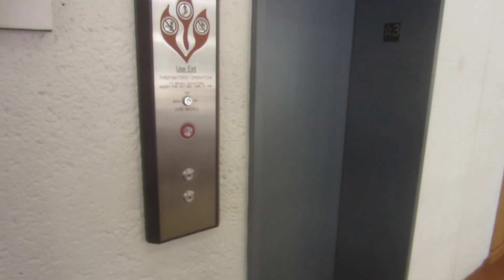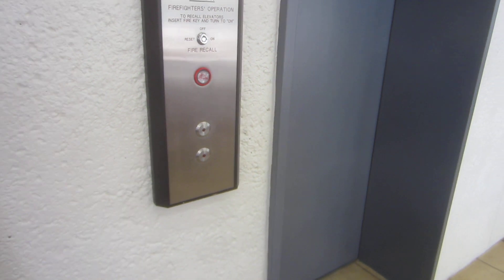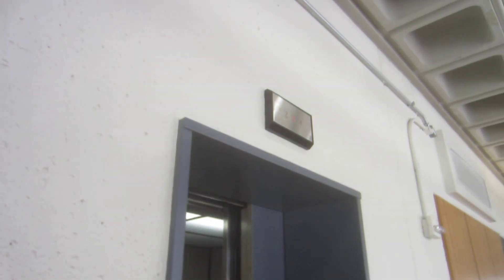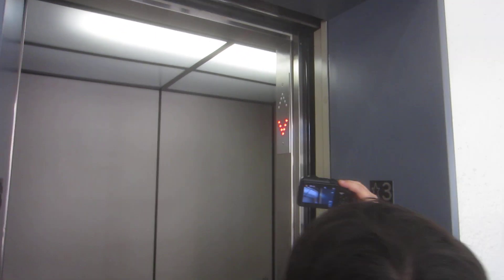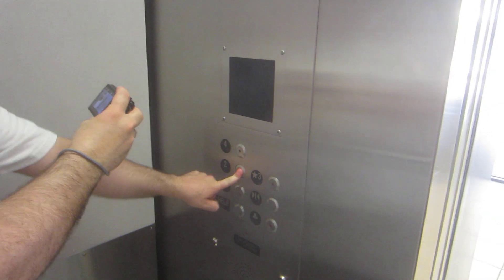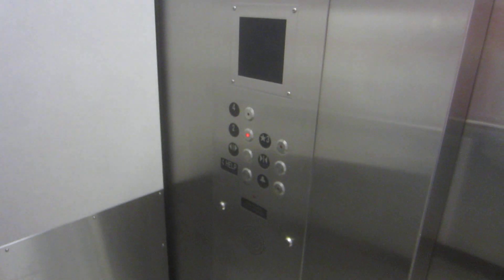Tejas Hydraulic Elevator at the Communications Building C with Gluse.